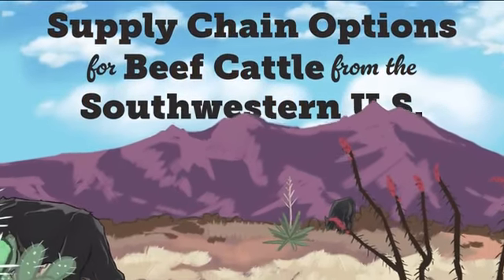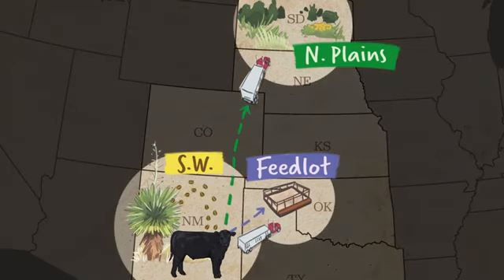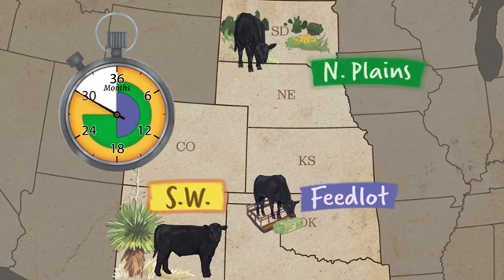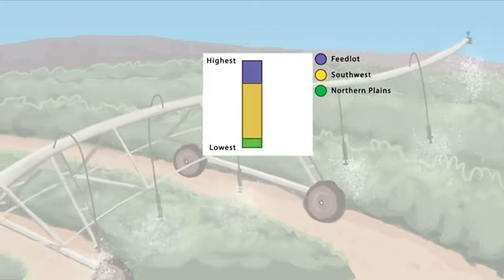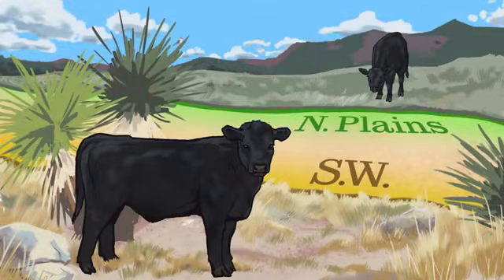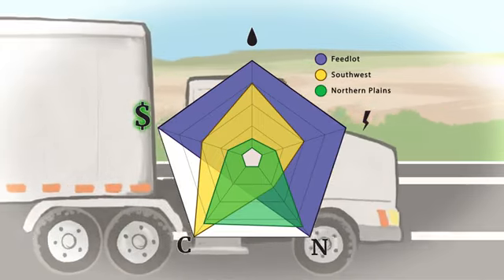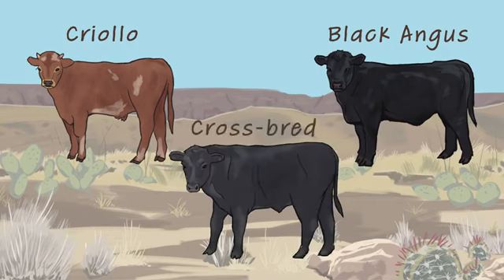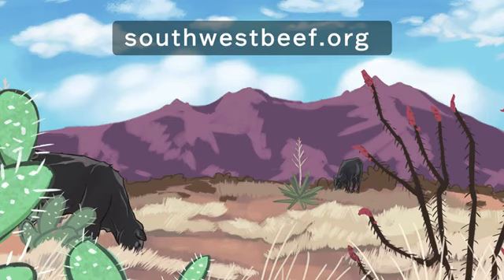Supply Chain Options for Beef Cattle from the Southwestern U.S.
The Sustainable Southwest Beef Coordinated Agricultural Project presents environmental footprints and production costs of three supply chain options for beef cattle from the Southwestern United States. These numbers are based on a modeled scenario with Black Angus cattle. The Sustainable Southwest Beef Project is also investigating opportunities for incorporating heritage breed Rarámuri Criollo cattle from the Copper Canyon in Mexico into Southwest beef cattle operations.

To learn more about the modeled scenarios this video is based on, please see the paper by Castaño-Sánchez, et al. (2023)
Further reading and additional information sources for this video can be found

For more information about the Sustainable Southwest Beef Coordinated Agricultural Project, visit southwestbeef.org

Animation created by the Department of Innovative Media Research and Extension for the Southwest Sustainable Beef Project. Funded by USDA National Institute of Food and Agriculture, Agriculture and Food Research Initiative’s Sustainable Agricultural Systems (SAS) program. Grant #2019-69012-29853. NMSU and USDA are equal opportunity/affirmative action employers and educators: